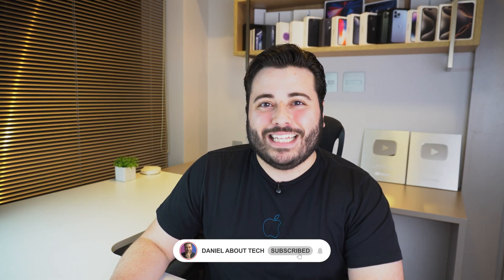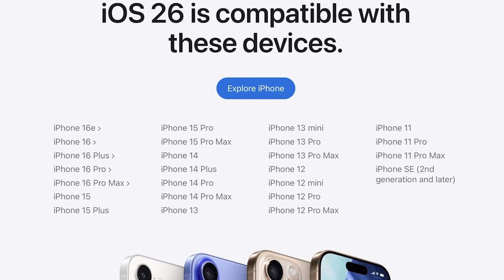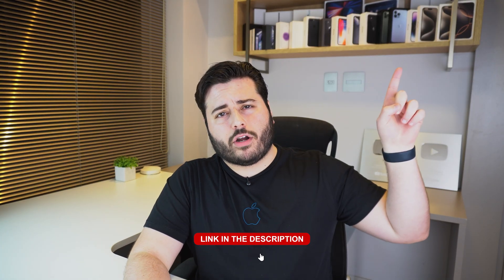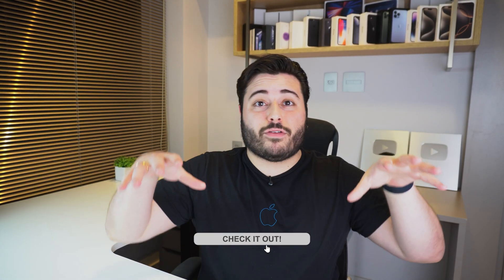iOS 26 - Release Date and Compatible Devices!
In this video I tell everything you actually wanna know: when will iOS 26 be actually released, what iPhones will be compatible and the same about Apple Intelligence. Hope U Enjoy!